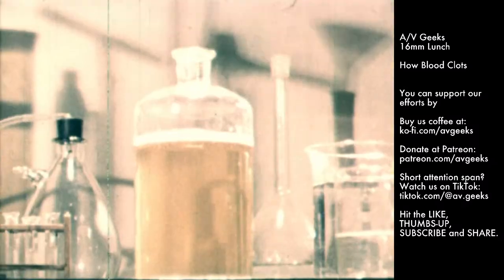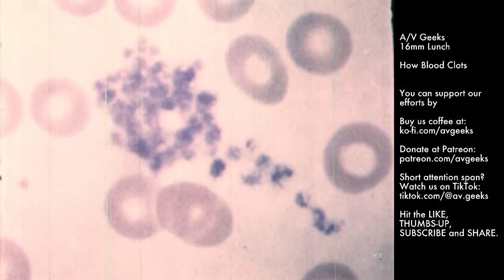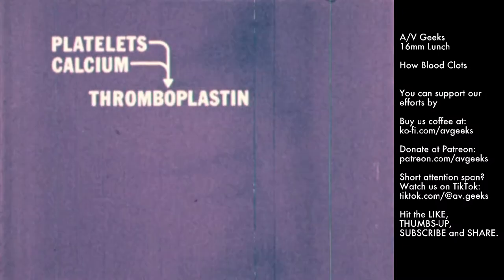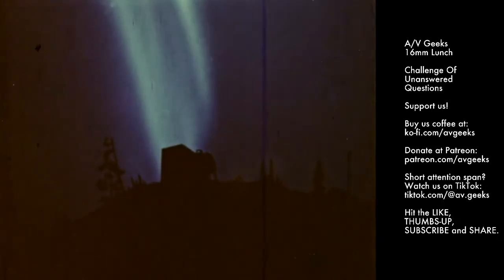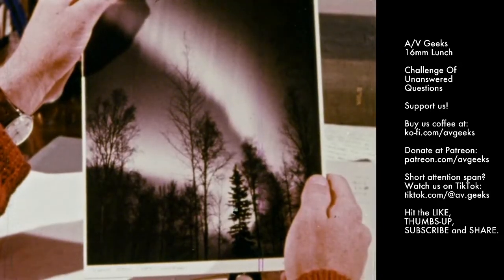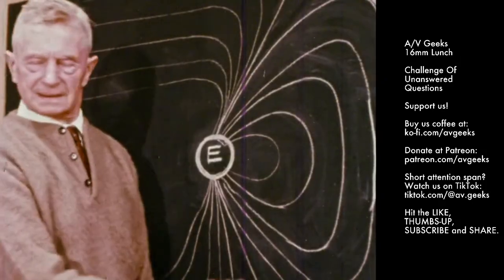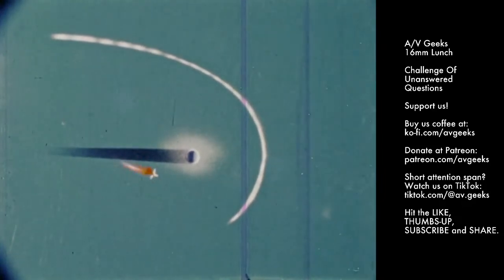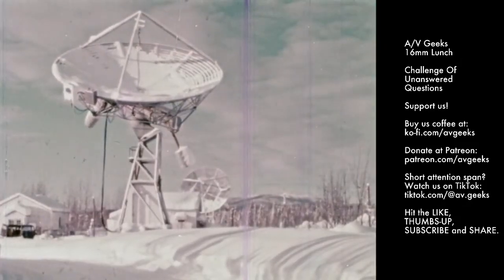AV Geeks 16mm Lunch 8-14-2023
A new week and we've got more 16mm films for you to watch! Can you believe it?
Arcadian Land
Chalk and Chalkboards
How Blood Clots (excerpt)
Challenge of Unanswered Questions
50s-60s Misc Movie Trailers